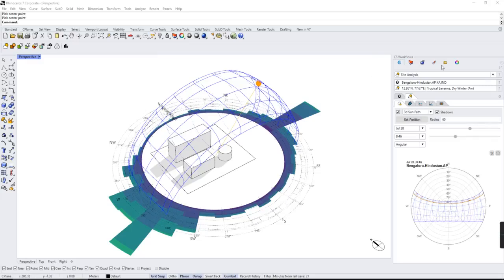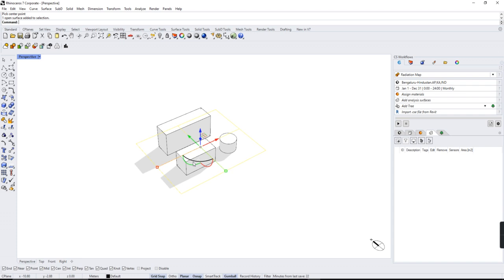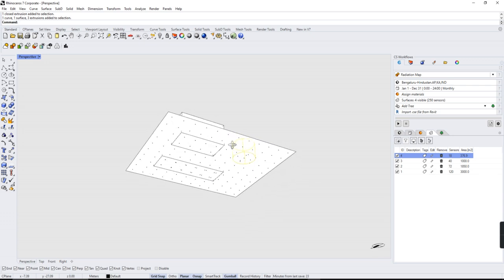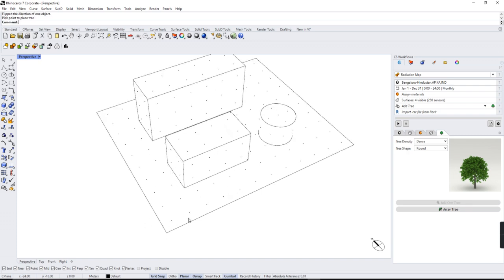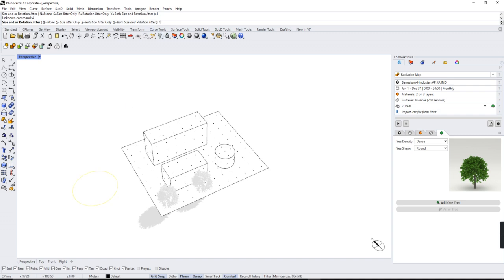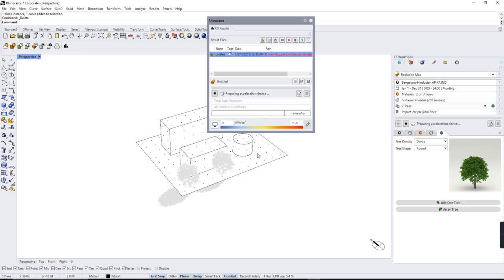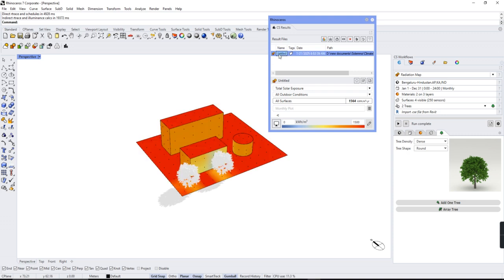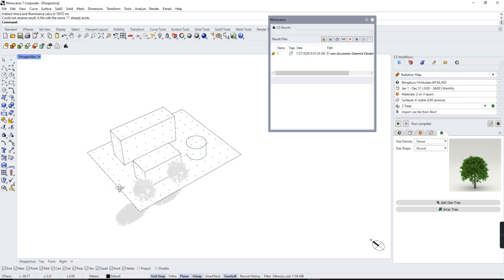02 RADIATION ANALYSIS